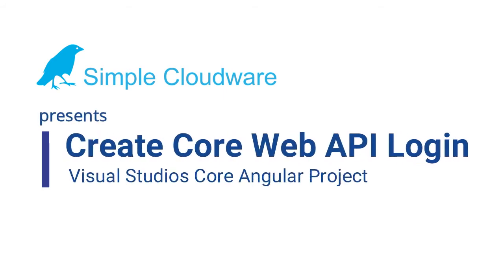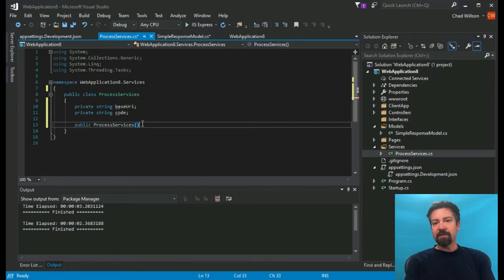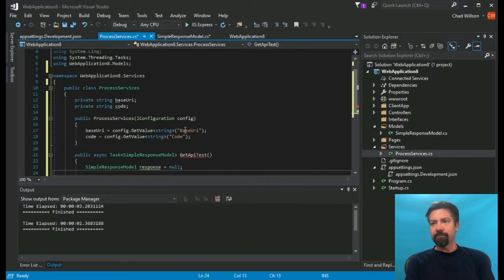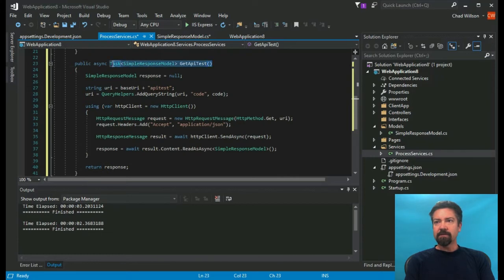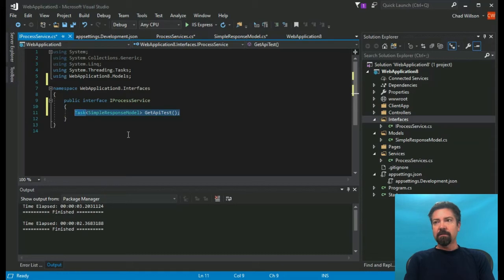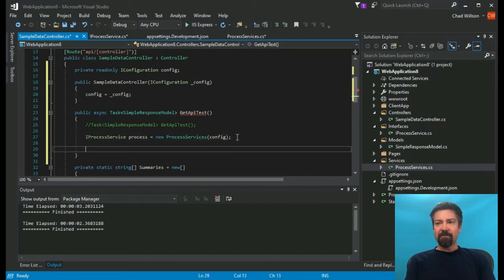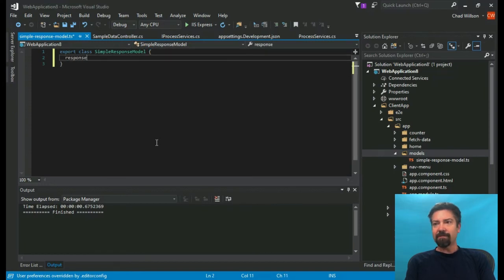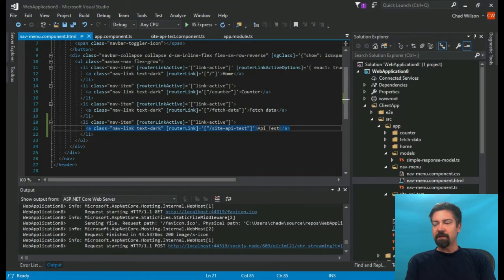TWO PLATFORMS IN ONE APP By Combining Core And Angular Using VS Angular Project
This tutorial demonstrates how to use the Angular Core Project in Visual Studios to make a call to an external API, return that response to c# and the capture it in Angular to be displayed in the UI.

It is a simple, as simple as possible, demonstration of the complete round trip.

Hardware Suggestions

Docking Station - Dell USB 3.0 Ultra

Monitors - Acer 1.5 inches Full HD